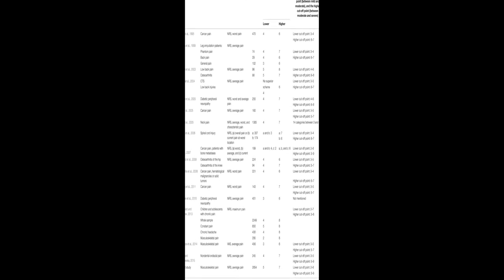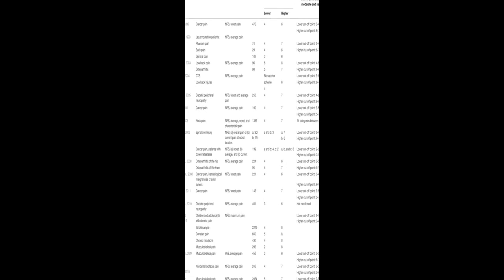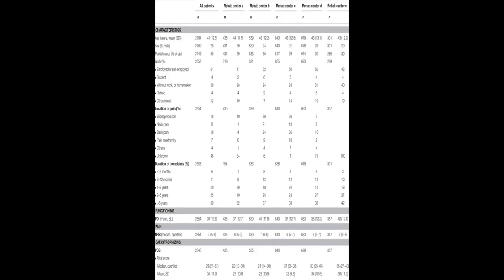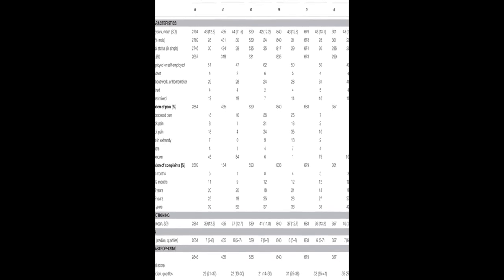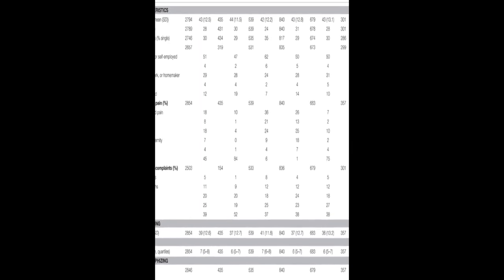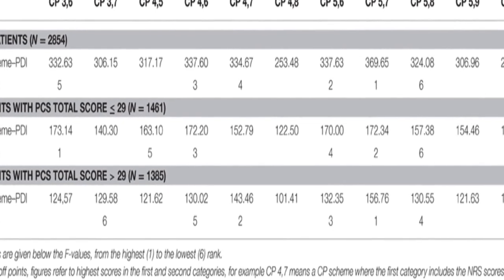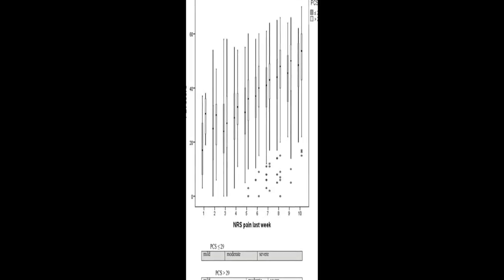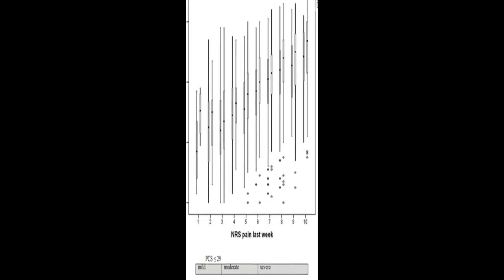Cut-off points for mild, moderate and severe pain on the numeric rating scale for pai... | RTCL.TV